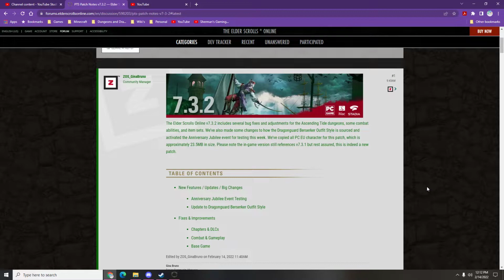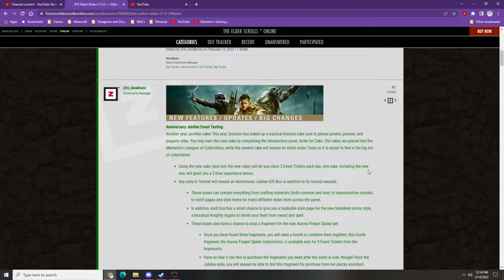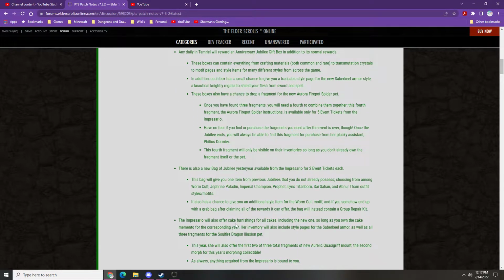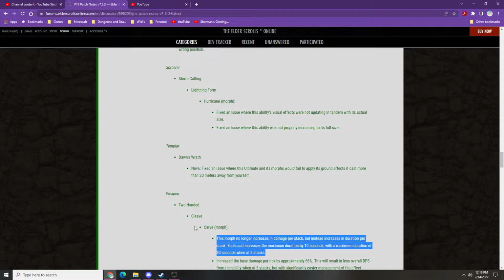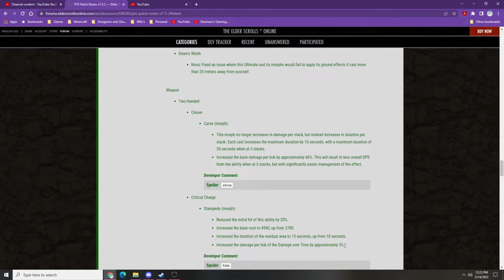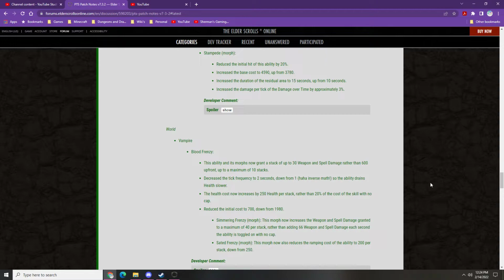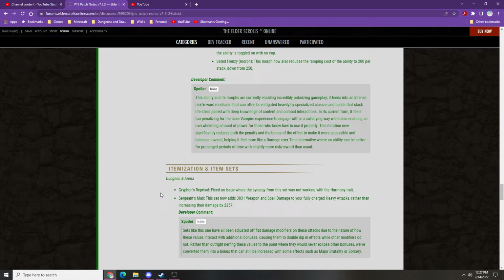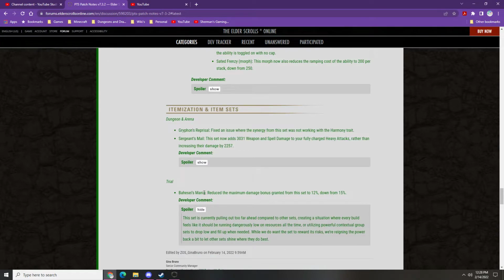ESO PTS Patch Notes 7.3.2 Carve changes?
So today i go over some of the changes in the latest PTS patch 7.5.2 and my thoughts on it.